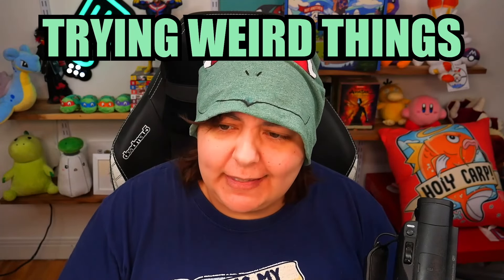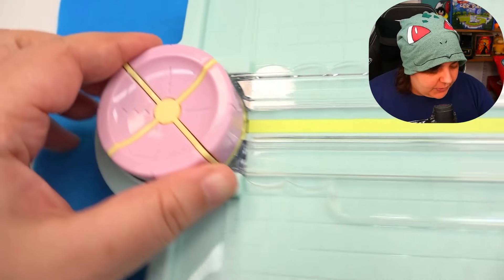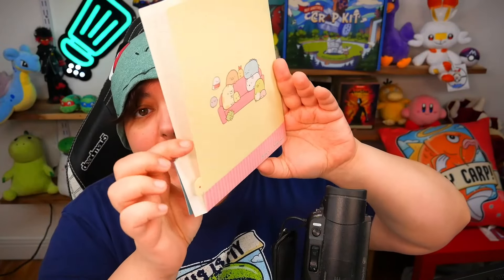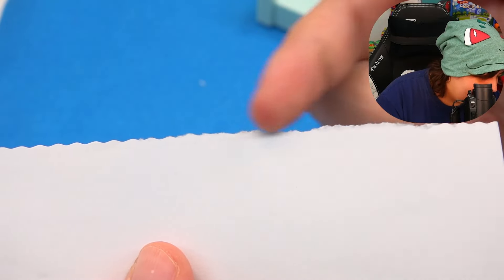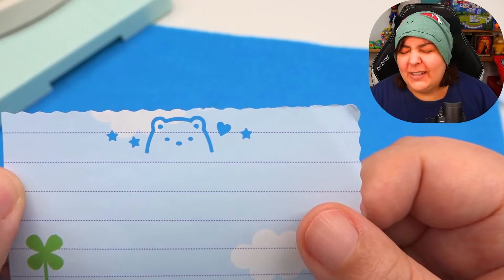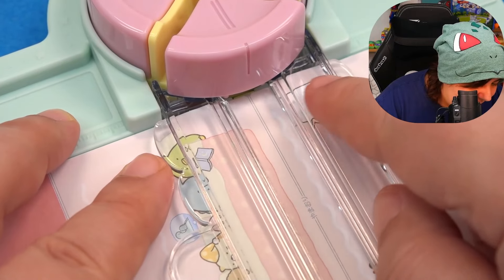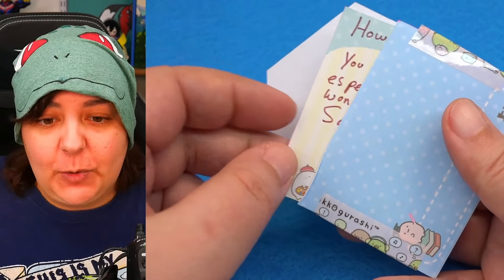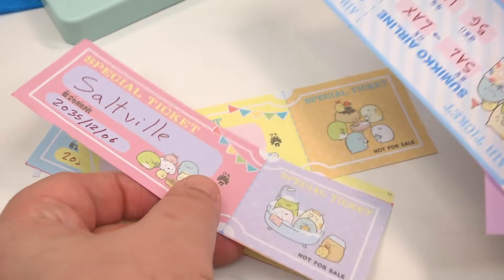This $35 Kit Surprised Me! Testing Craft Kit Stationery from Japan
This stationery craft kit from Japan was a complete surprise!
This kit let's you make your own DIY envelopes, diy notebooks, and letters. It includes a paper trimmer! I got this kit from Amazon Japan. I will select winners for the letters and announcement at the end of the next video.